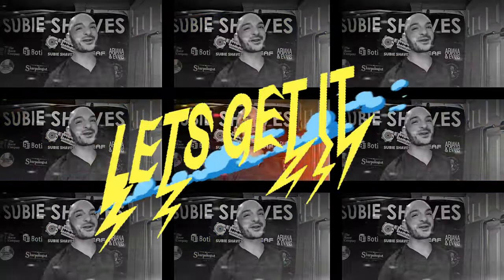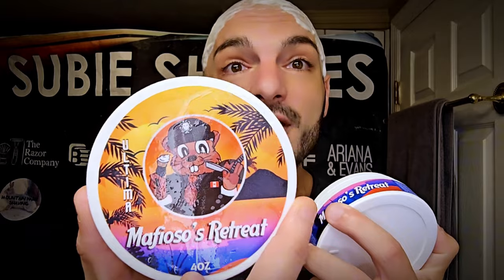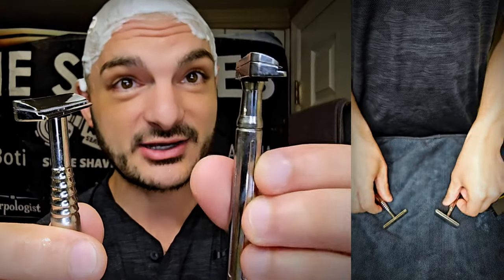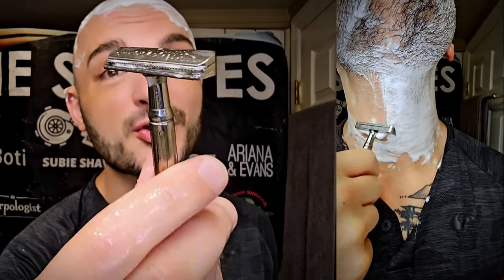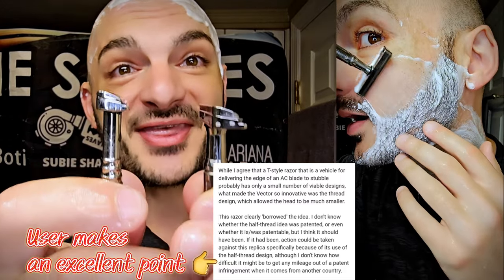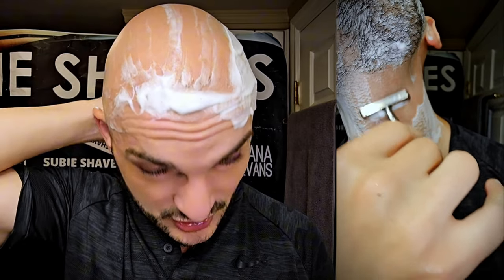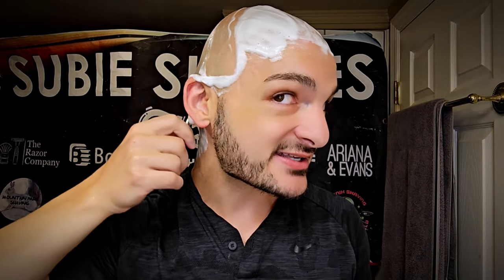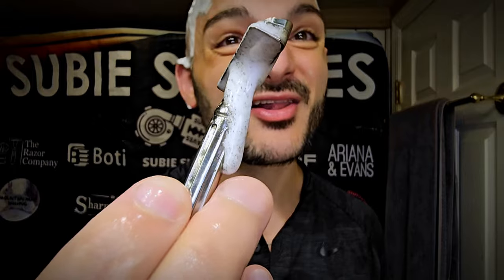Shield Avenger & Yaqi Remulus - Comparison and Discussion | Ft. Arianna & Evans - Mafioso's Retreat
So the Remulus or the Avenger?  Let's Talk while shaving 4 days of growth!!

Since I did our last video MANY people have asked how these two stack up... but I think it's also important to mention the Vector, it's "design", and what is being said in forum's. At the end of the day, I just wanted to host a honest and transparent discussion, and let each viewer decide what is best for them.

Setting aside the back and forth points mentioned and going off shave merit alone - the Yaqi Remulus and Shield Avenger are quite good. The Shield is efficient and definitely has more blade feel compared to the Yaqi - but I found it easier to use in tight spots due to the blade corners being exposed. I wasn't scared of doing some "over shaving" with either here - with both giving a VERY close and comfortable shave (and no blood). The Yaqi actually seems to be more accommodating of pressing, and would be my  recommendation for someone coming into the craft wanting to try a Artist Club. On the flipside - if you enjoy an efficient shave and don't mind watching your form, the Shield just continues to impress me personally.

Gear Shown:
Prep: PAA - Phoenix Lights
Brush: Mountain Hare Shaving
Razor: Shield Avenger & Yaqi Remulus
Blades: Kai Captain MG
Soap: Arianna and Evans - Mafioso in's Retreat
Post Shave: Arianna and Evans - Vida After Dark

The razors were not purchased by our channel and we're sent for review. All thoughts and opinions expressed are genuine, passionate, and heartfelt.

TIMESTAMP
00:00 Start
00:51 The Razors Highlighted
01:57 A&E - Mafioso's Retreat
04:00 The Avenger or Remulus?
06:03 The Shave - First Passes
12:55 Battle Pass
15:33 Wipe Down and Post Shave Chat